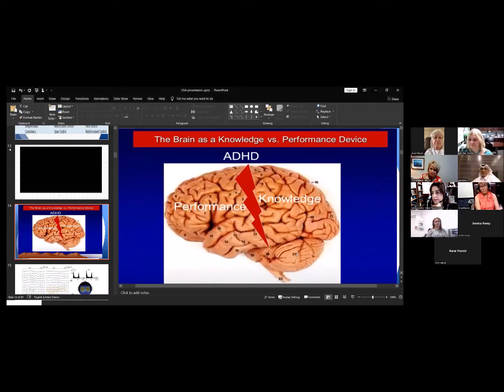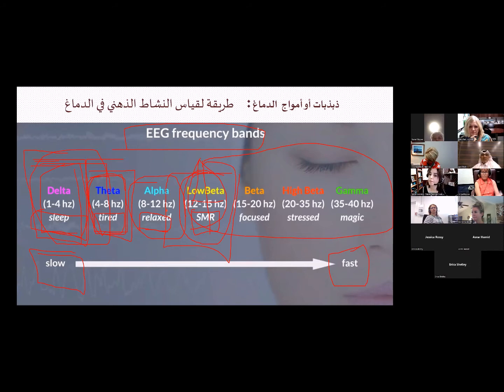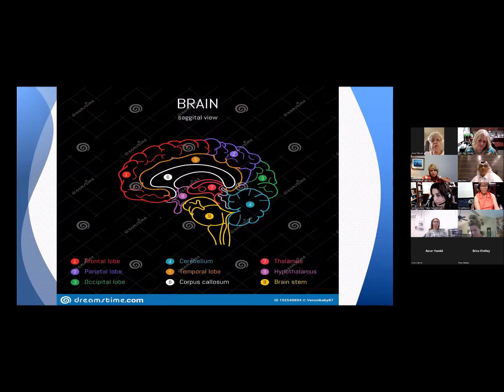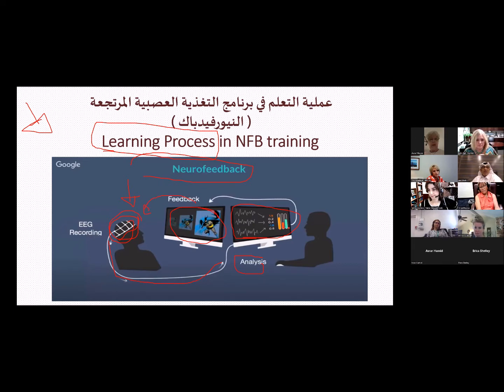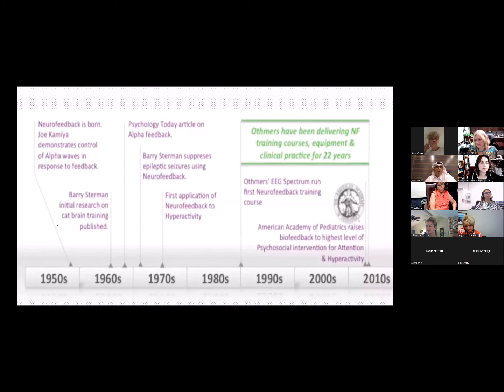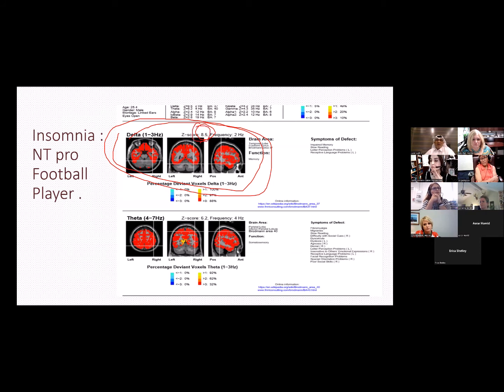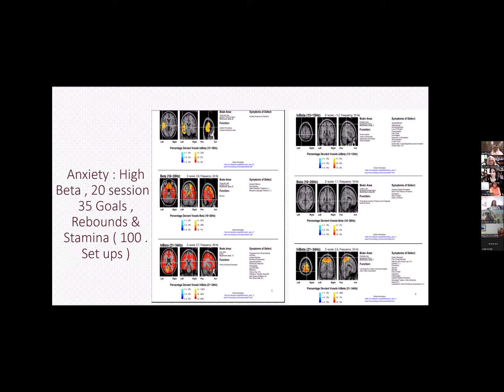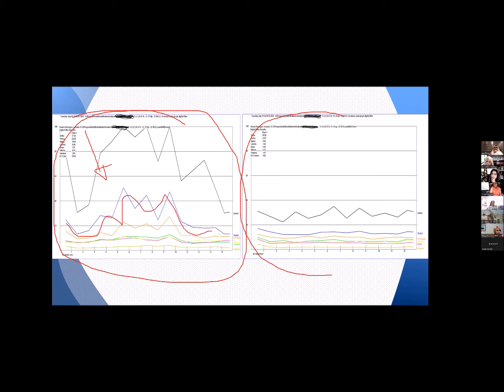Dr Badli Exploring the Learning Brain, pt 1 B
This is part B of Dr. Badli's webinar on Exploring the Learning Brain where he introduces us to the parts and functions of the brain, how it works, and how it impacts attention and learning.